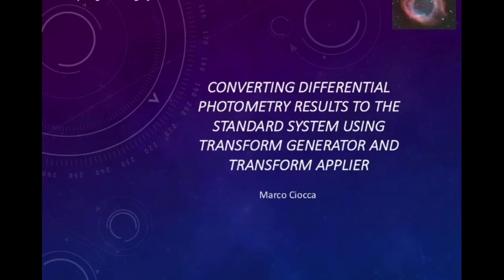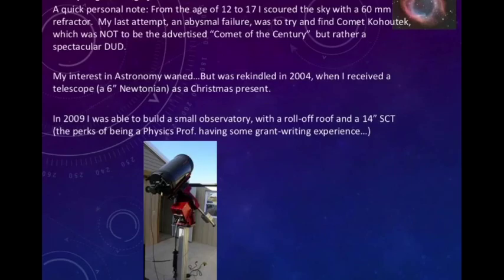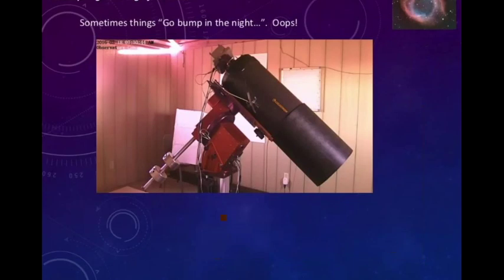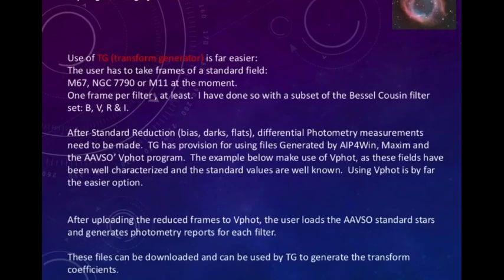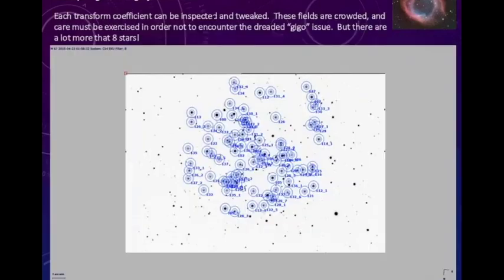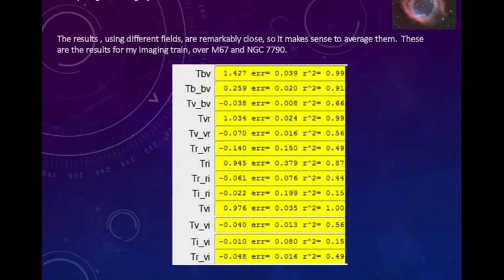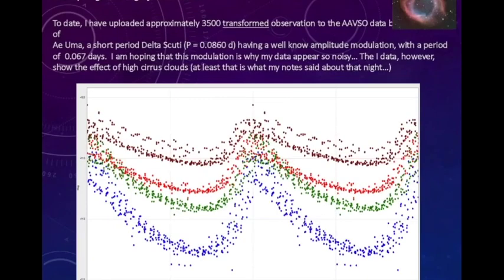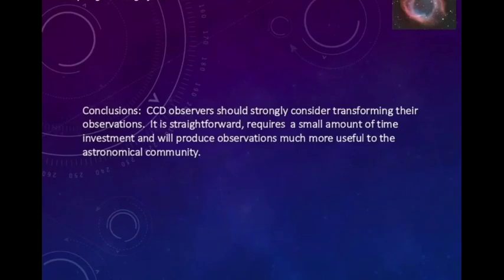Marco Ciocca St Louis Talk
“Converting Differential Photometry results to the Standard System using Transform Generator and Transform Applier”